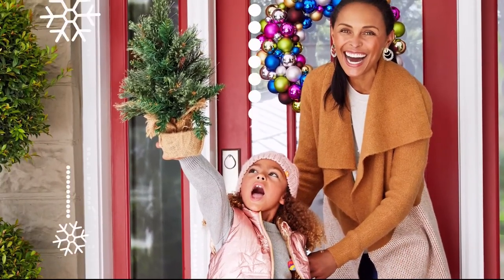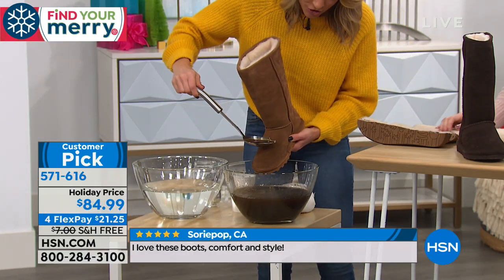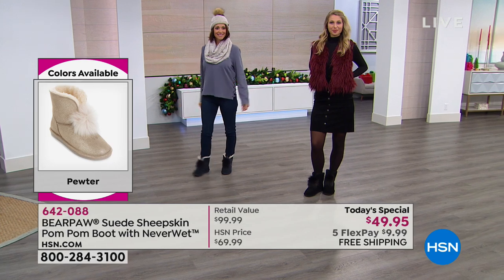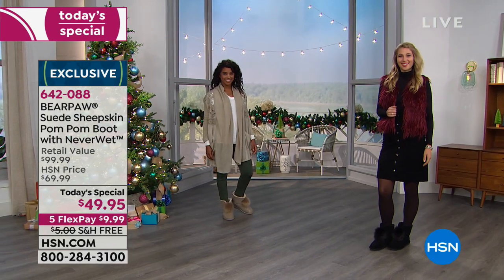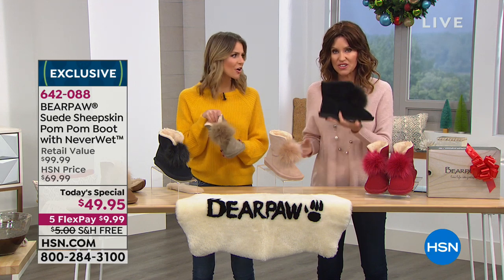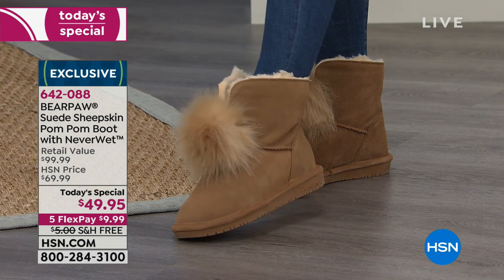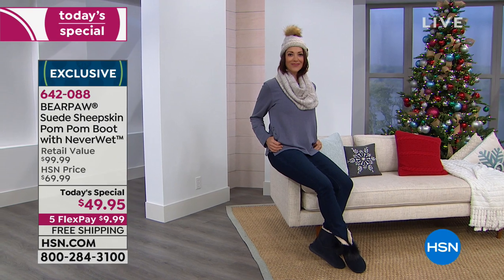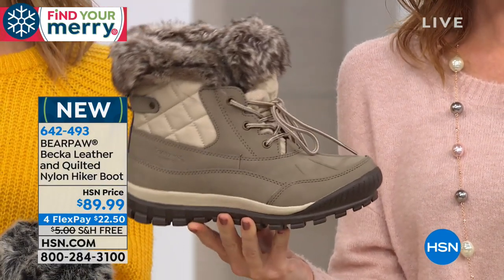HSN | BEARPAW Footwear 12.04.2018 - 08 AM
Discover a shoe brand focused on comfort and fit while using the highest standard for craftsmanship. These fashionably functional boots are available in a variety of beautiful styles, colors, and sizes with an emphasis on quality, design, and fit.